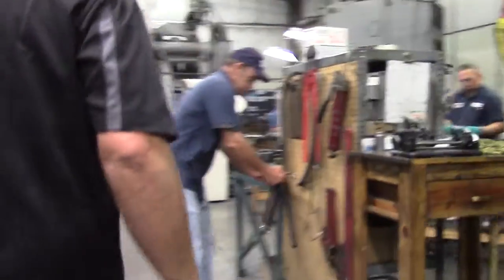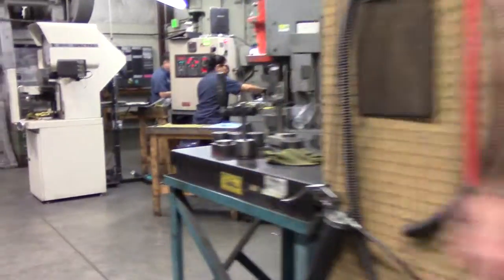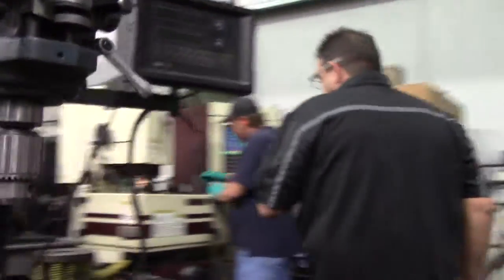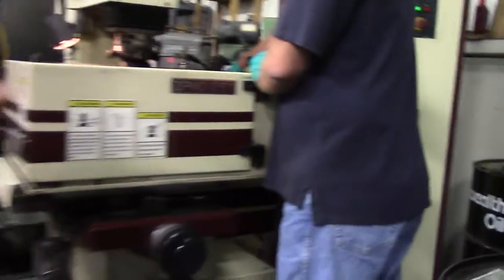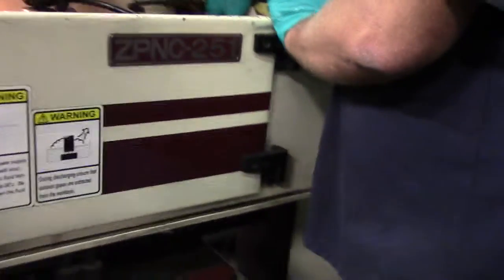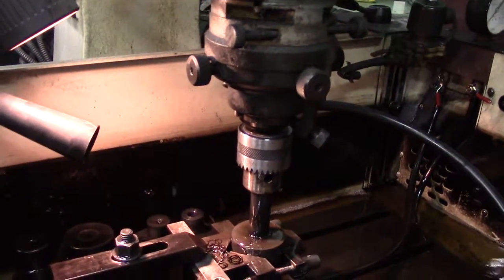REID PRODUCTS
Made Local Business Spotlight